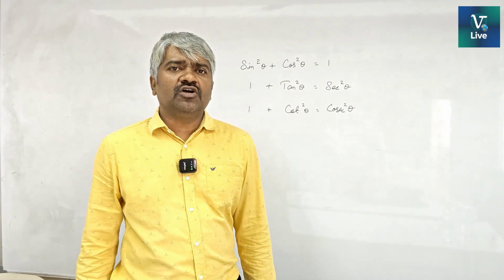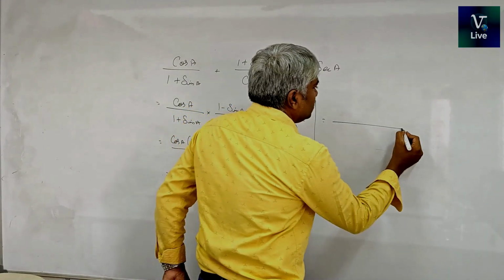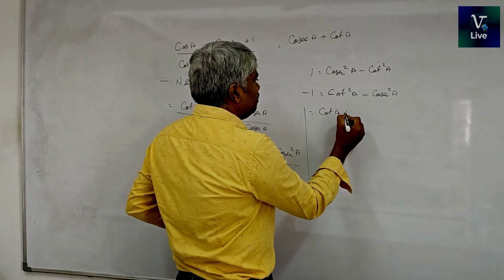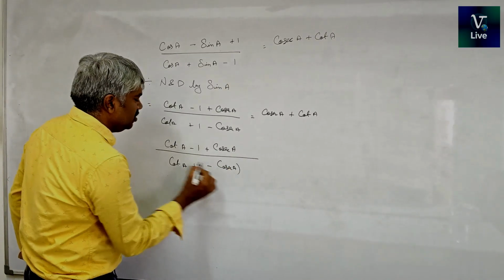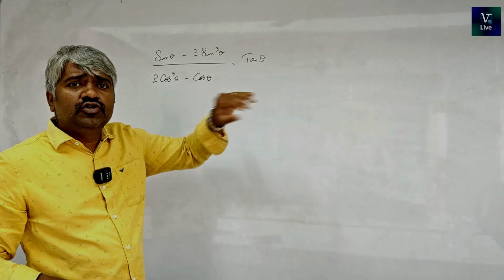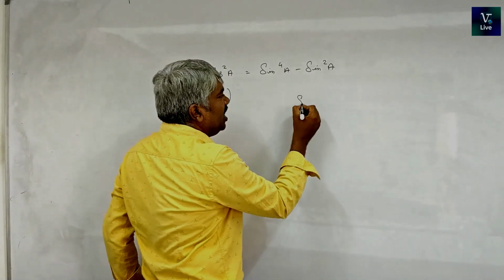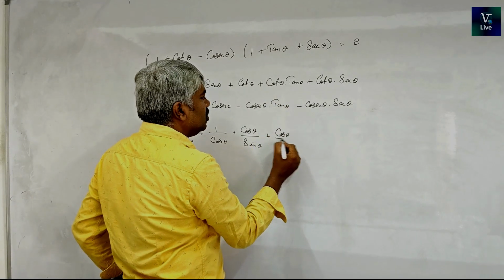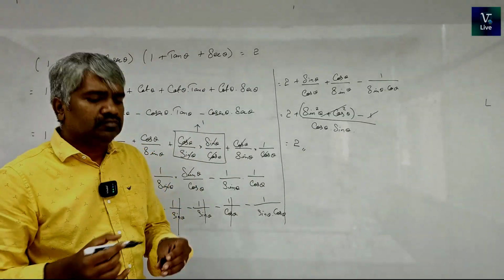Trigonometric Identities | Exercise 8.3 | Chapter 8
This is a solution video for Class 10th Maths Chapter 8 Exercise 8.3 from NCERT book for students for Batch